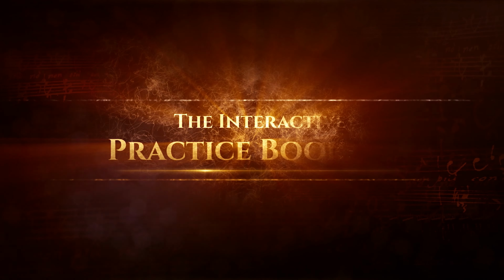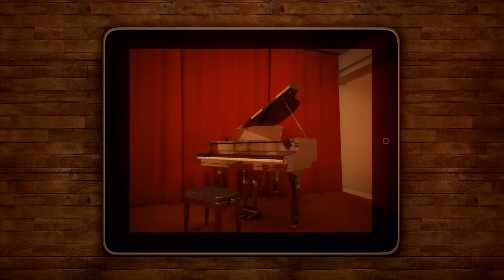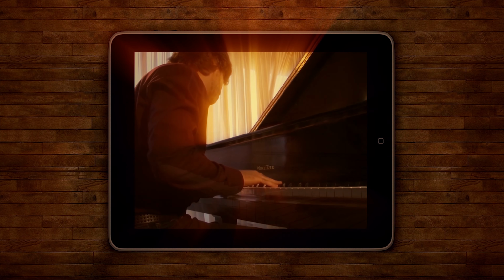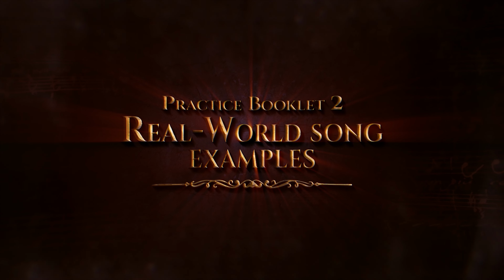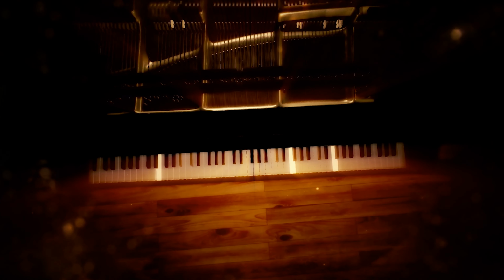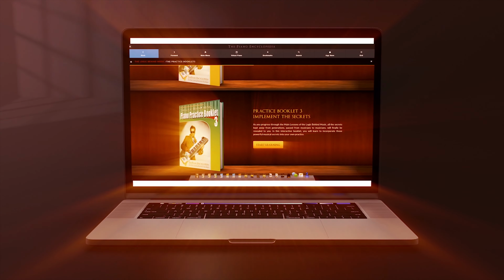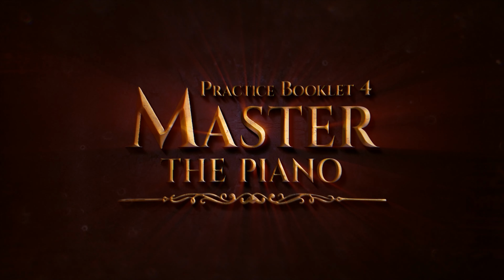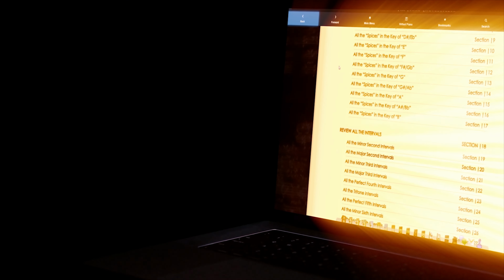The Practice Booklets from The Piano Encyclopedia's Diamond Edition Bundle of The Logic Behind Music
The Piano Encyclopedia presents "The Interactive Practice Booklets", of "The Logic Behind Music". Put piano theory into practice. Enjoy four multimedia digital booklets full of enriching exercises that will help you play your favorite songs; improvise, create your own music, and play the piano by ear.

Get The Piano Encyclopedia's "Interactive Practice Booklets", of The Logic Behind Music, and reach all of your musical dreams. step-by-step, from beginner to advanced.

This and more you will find inside The Piano Encyclopedia's Diamond Edition Bundle of our Digital Home-Study Course "The Logic Behind Music".

To start free piano lessons and get access to interactive books and courses for free